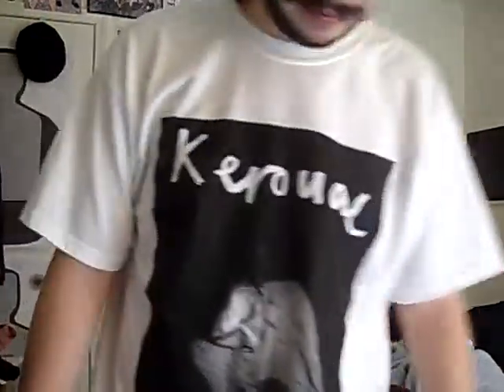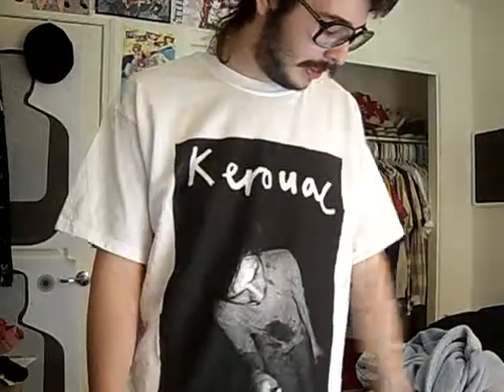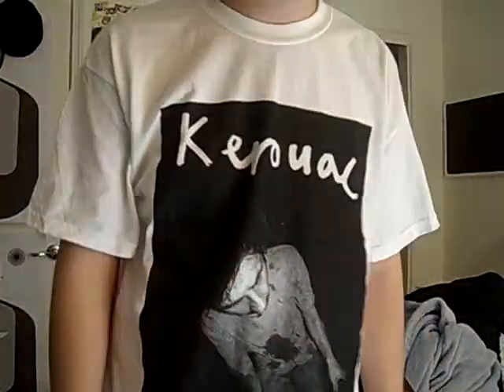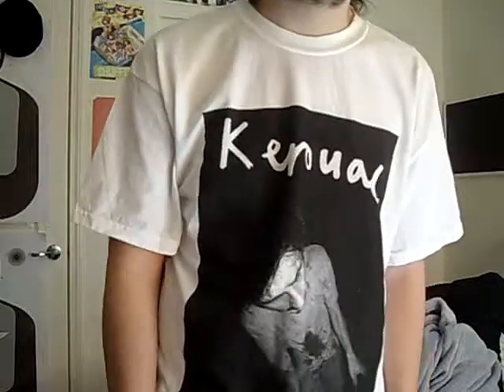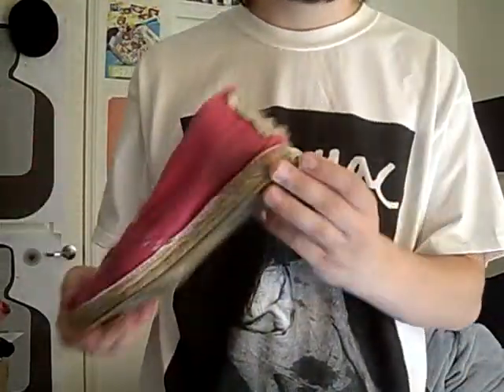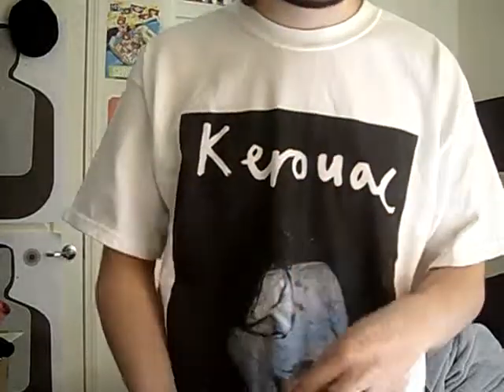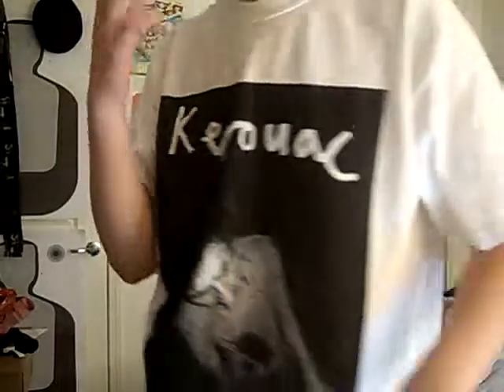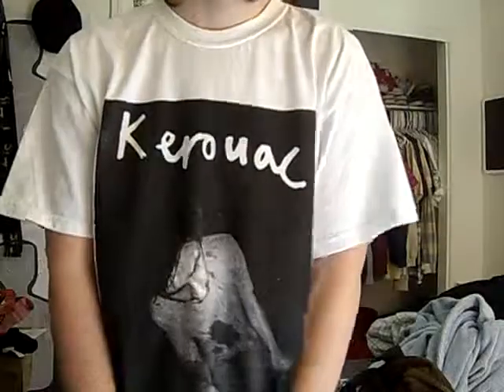Let's Play - Dress up (outfit of the day part 17)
"its hot outside" outfit